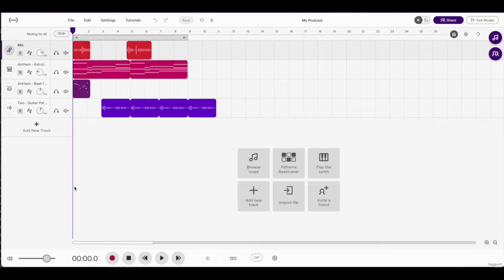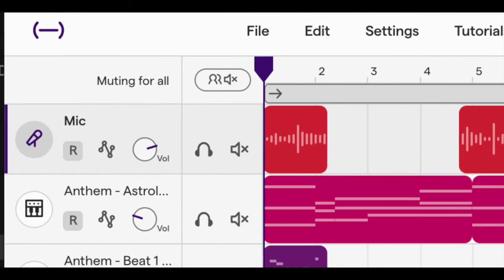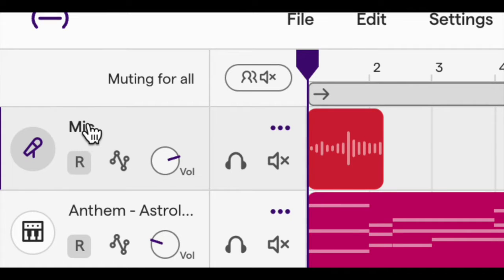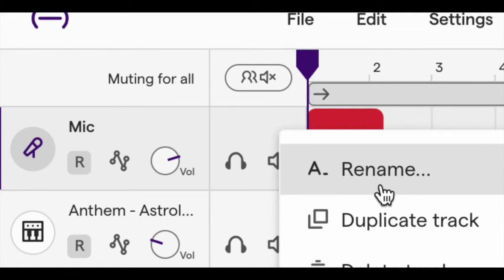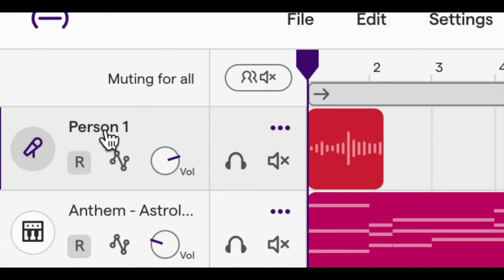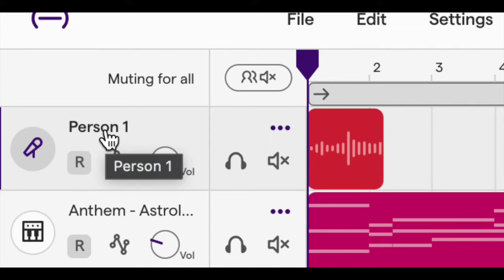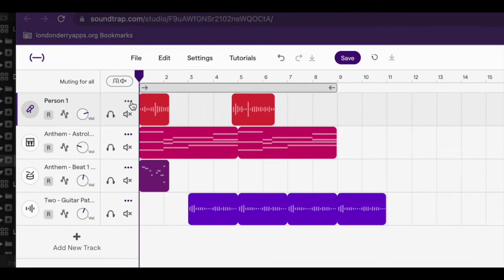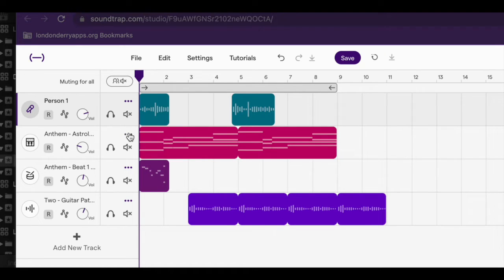Organizing Tracks in Soundtrap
How to organize tracks in Soundtrap